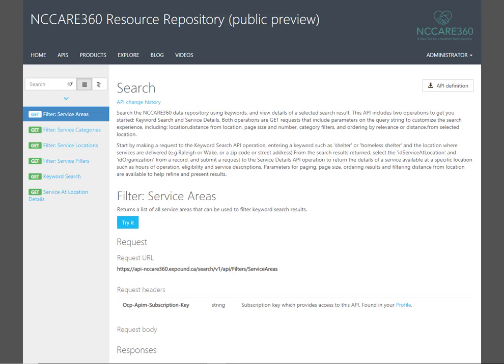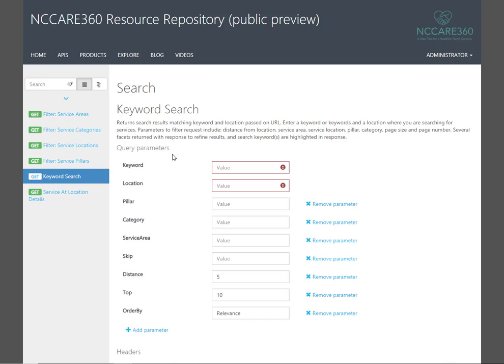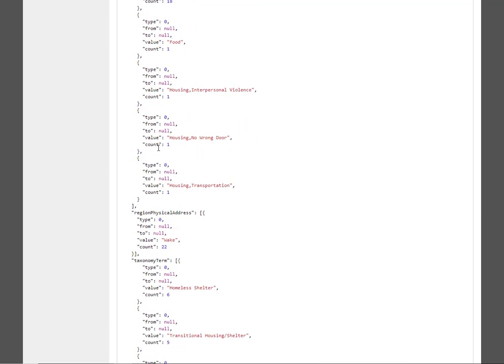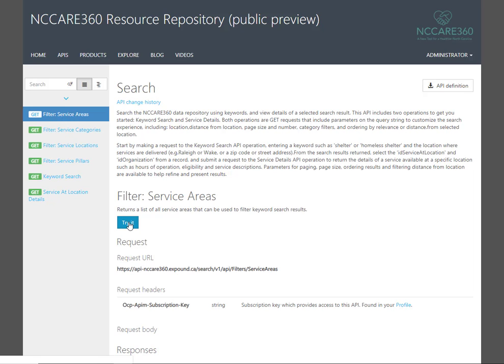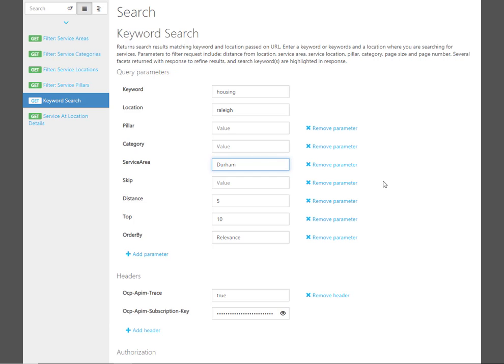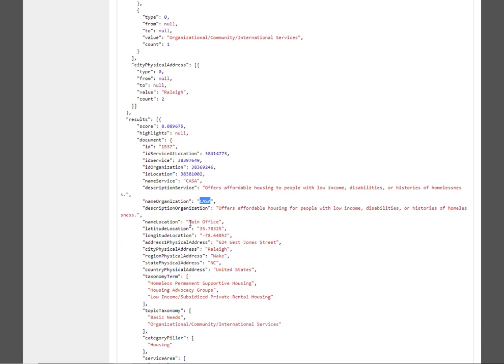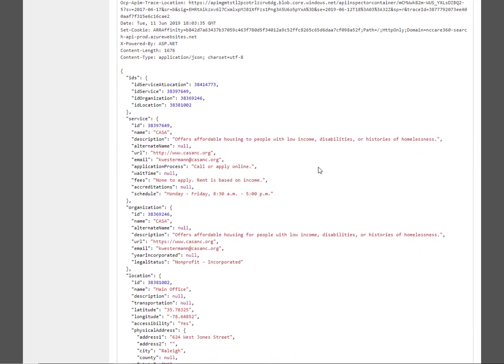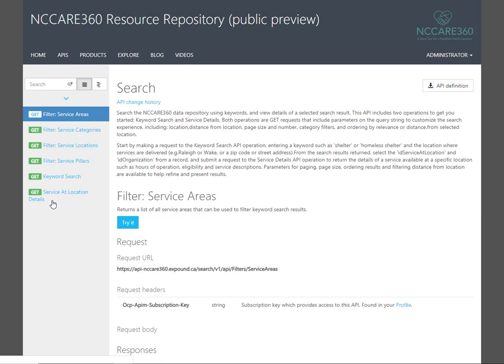Search API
This video demonstrates how to use the Search API, refine results and return detailed data on selected resource records.